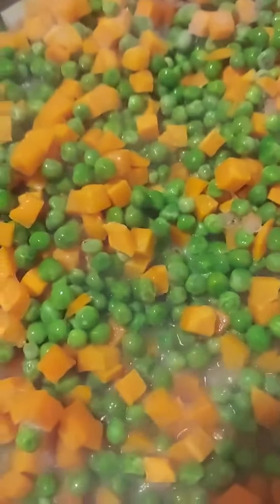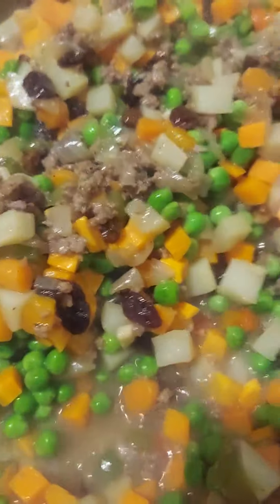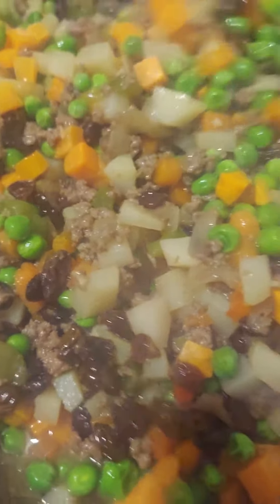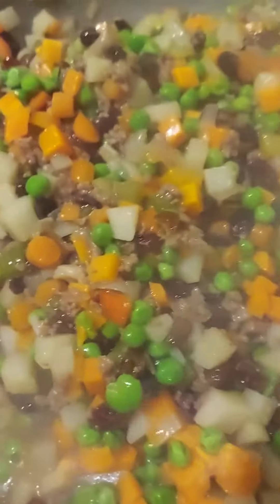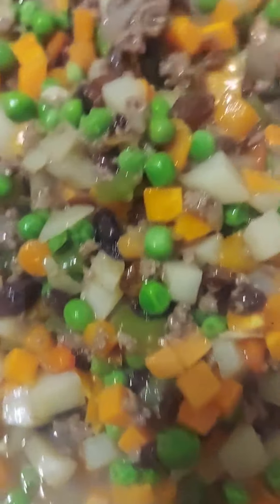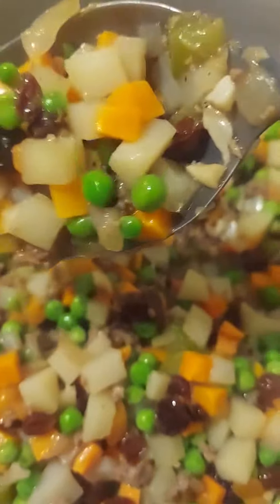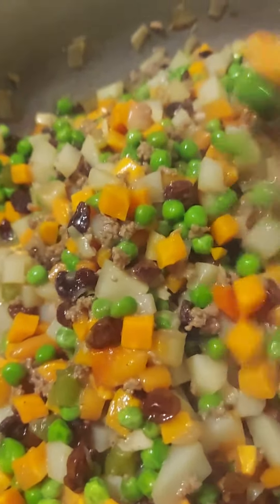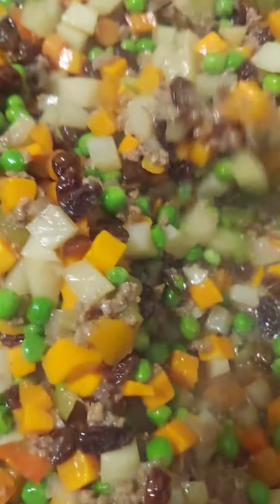Empanadas Stuffing (3/25/24)